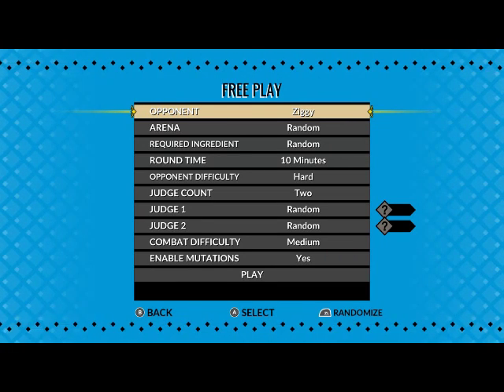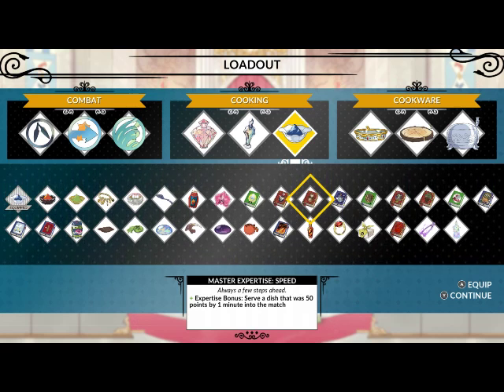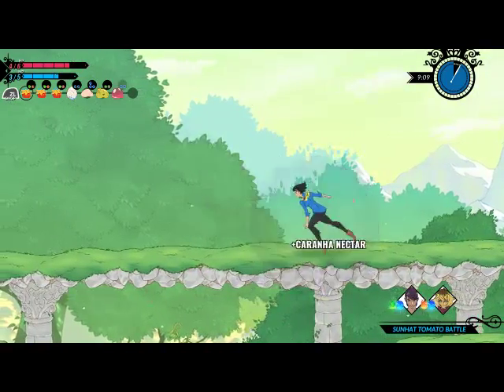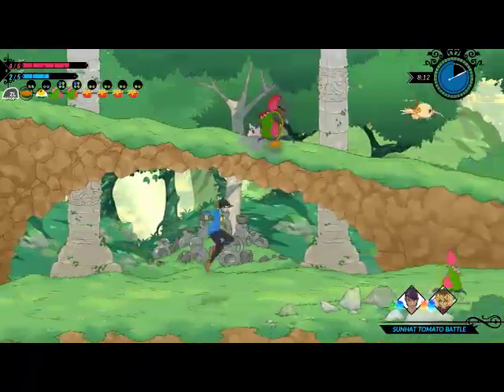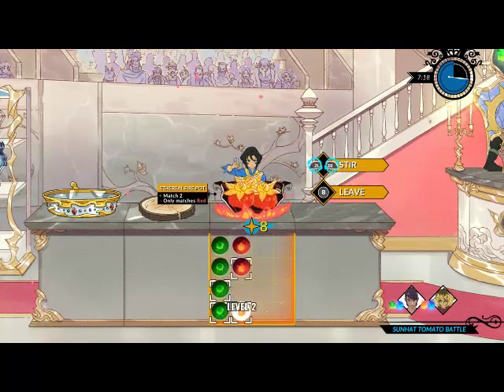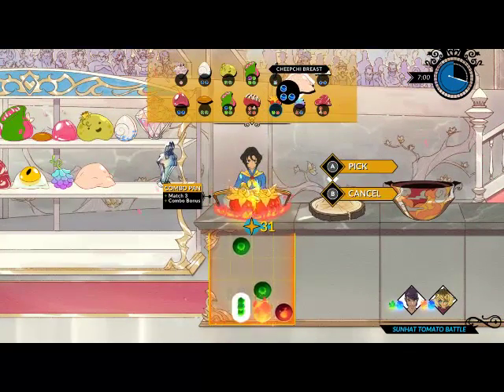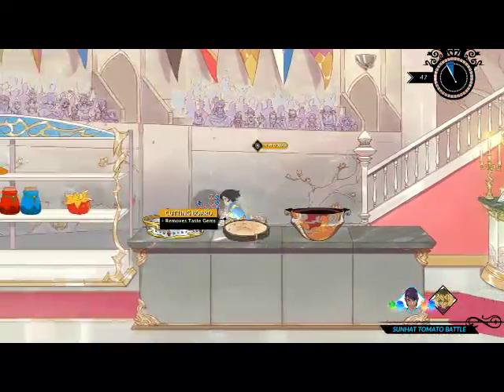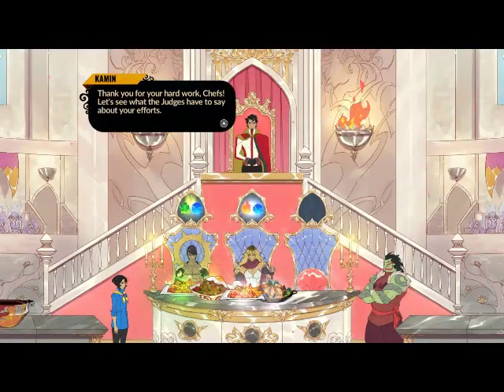Really Scary | BATTLE CHEF BRIGADE | 09/25/18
Battle Chef Brigade is an amazing game that's one part hunting adventure, one part Match 3 madness, and many parts of fun and challenge! Will our dishes stand out against our opponent's or will we fail to dazzle our judges?